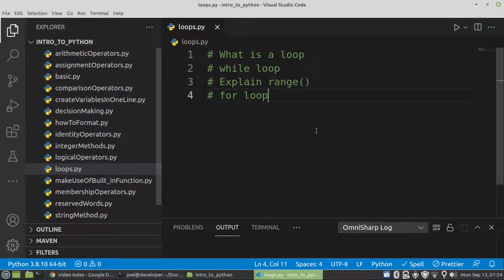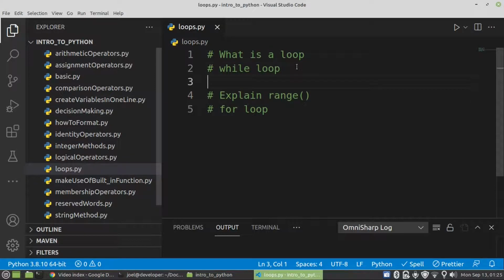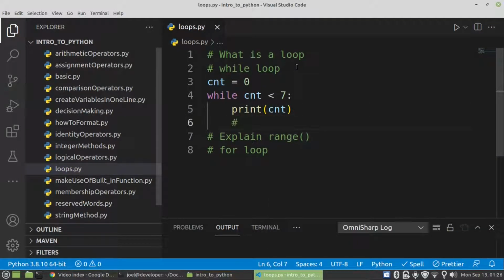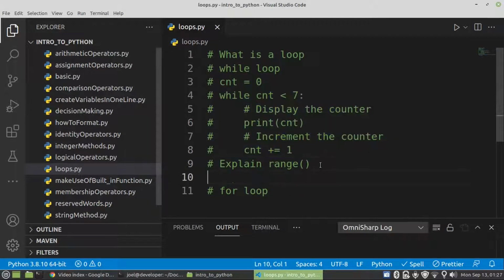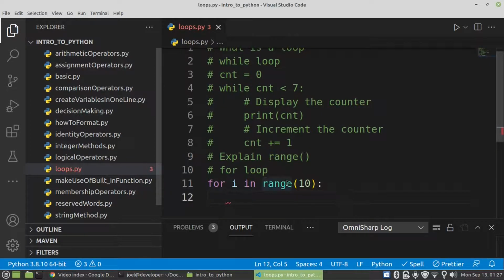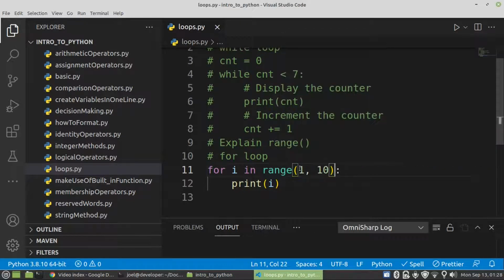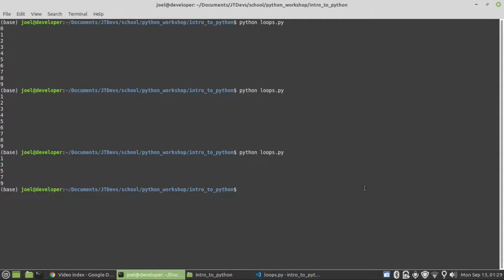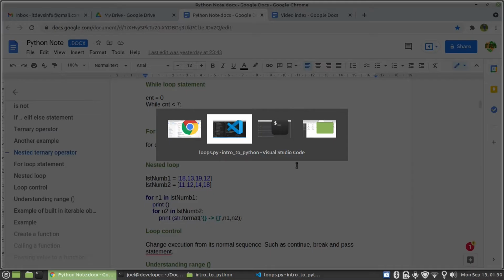Become Proficient In Python Programming JT Devs | Loops in python 2022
About us

Software Engineering
Web Engineering
Project Management
Database Management
Database Administrator
NB: Mobile, and Game development (Not available for now)

Coaching
The amount per hour is R350, to assist you with your code.

CEO & Founder
Name: Joel
Surname: Mukanya

Cellphone number:  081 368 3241

0:00 - Intro
0:25 - What is a loop?
1:05 - while loop
2:57 - Explain a range() function
3:07 - Make use of range() in a for loop example
5:28 - When you want to display the highest number to the lowest number using for loop